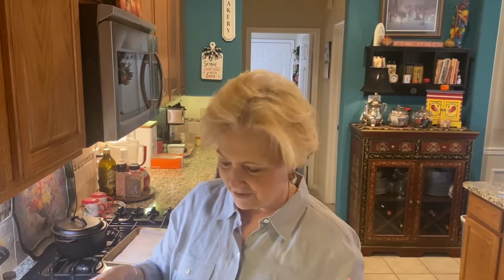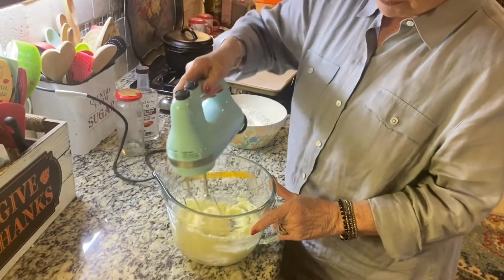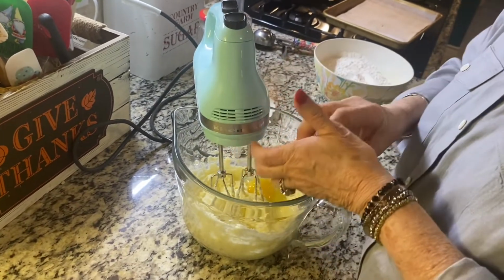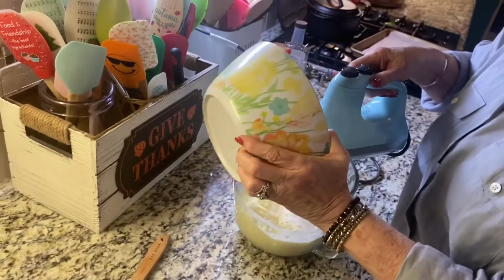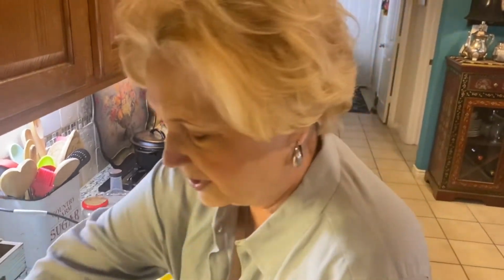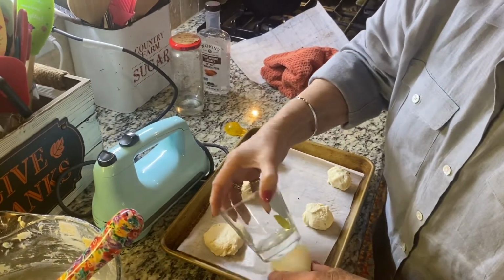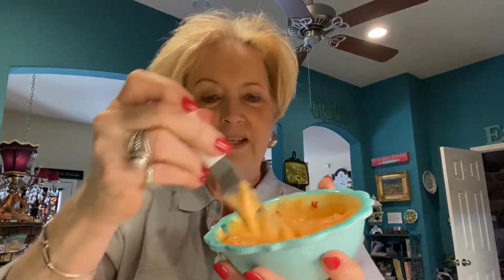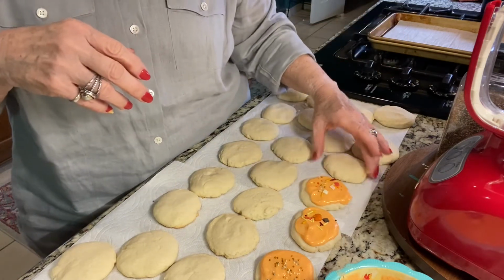Copycat Recipe for Crumble Sugar Cookie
Soft and sweet sugar cookie